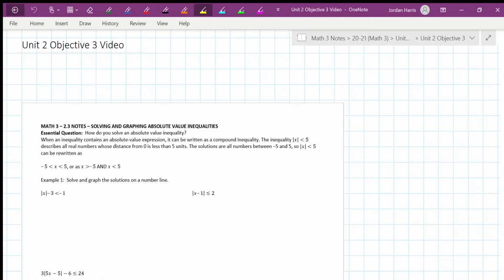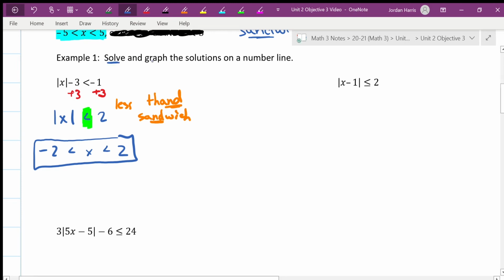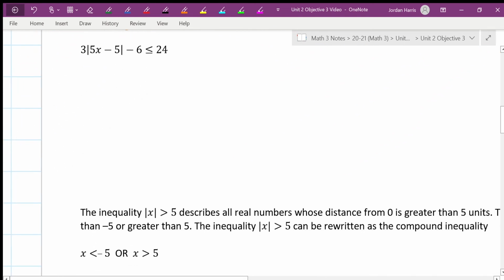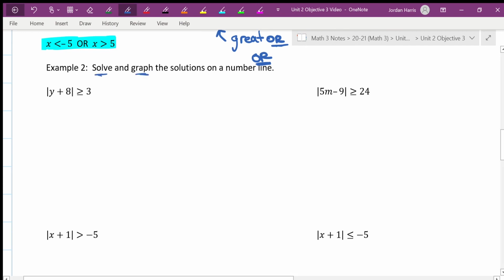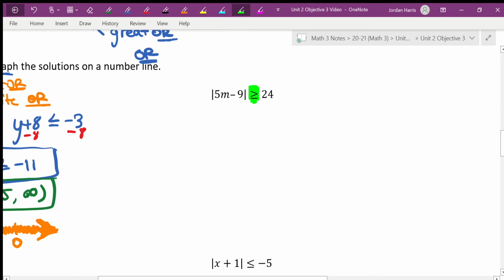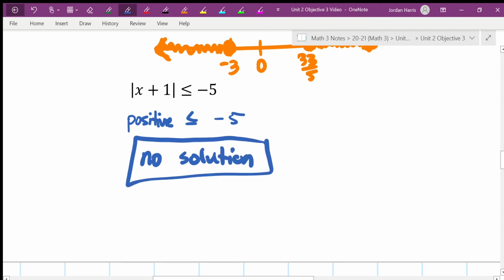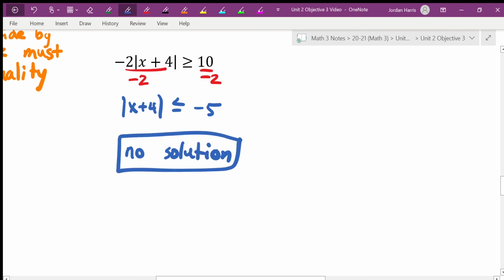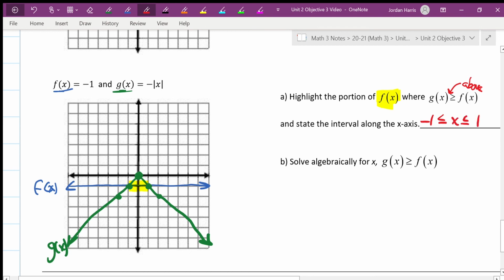M3: Unit 2 Objective 3 Video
Unit 2 Objective 3: Solving and Graphing Absolute Value Inequalities